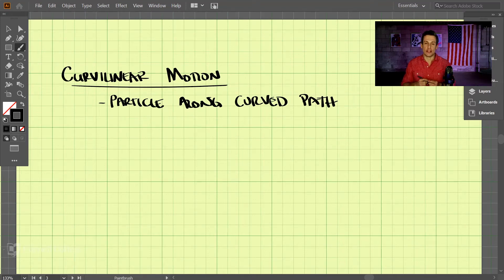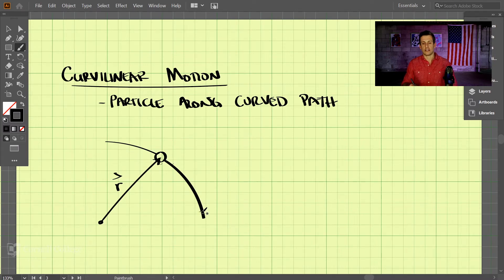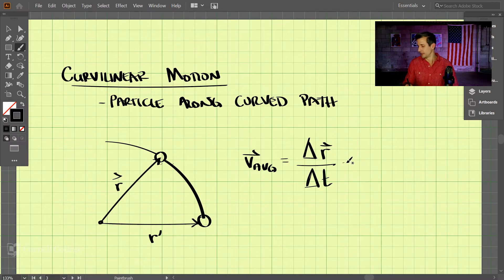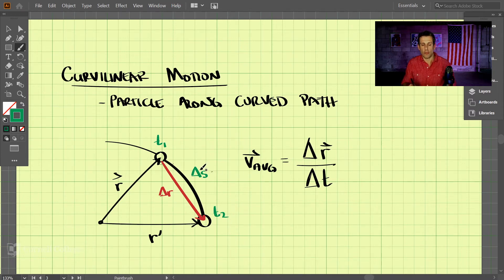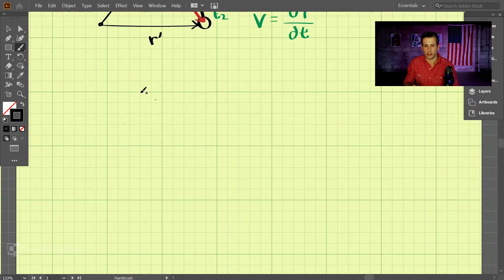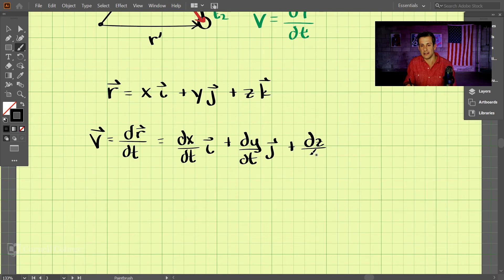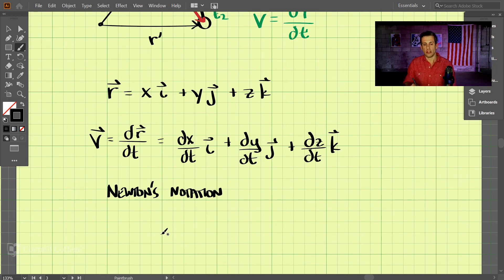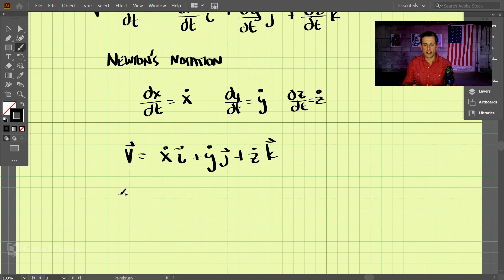Dynamics - Chapter 12 (3 of 8): Curvilinear Motion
This video details an object that does not move in a linear path, the path is curved (curvilinear). This introduces the derivatives to find velocity and acceleration. This video gives a brief introduction to Newton's notation.